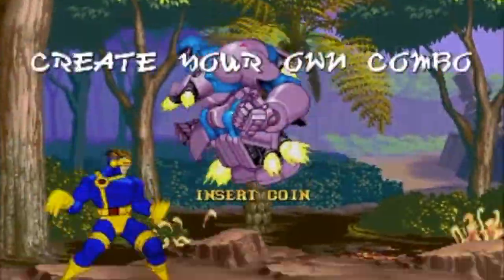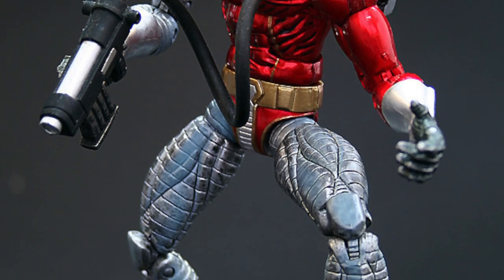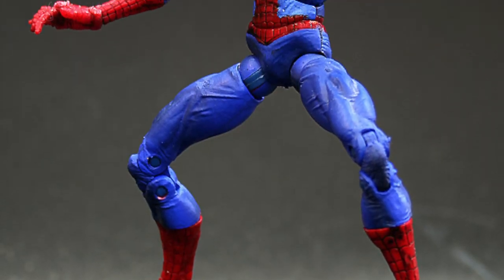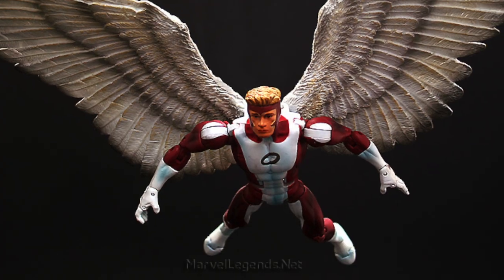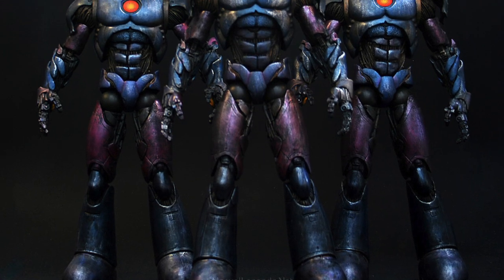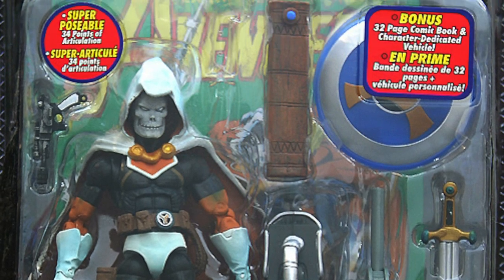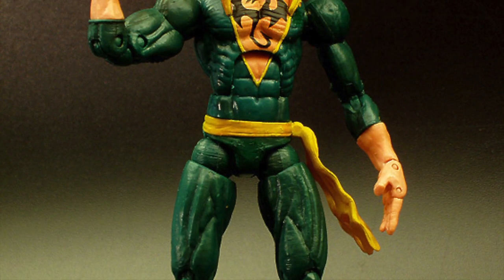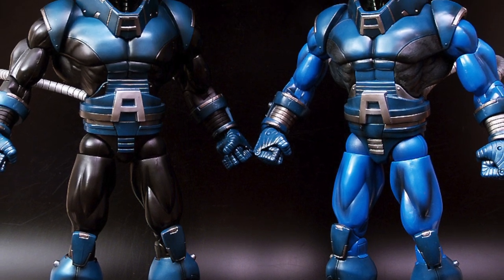2005: Every Marvel Legends Ever!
Every Marvel Legend Ever 2004 edition. Let's do this!